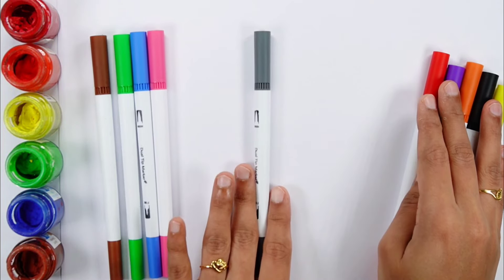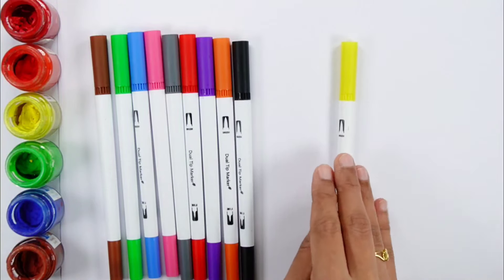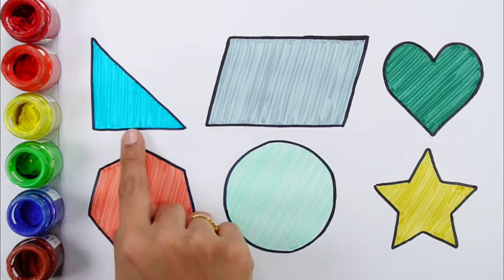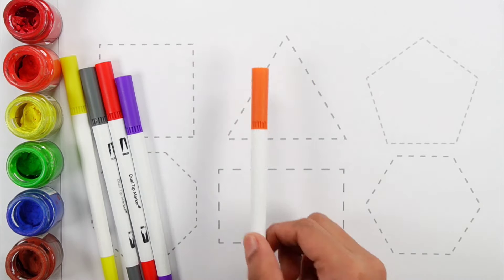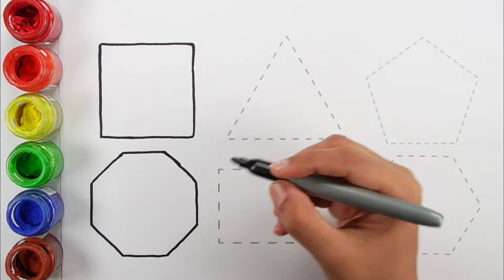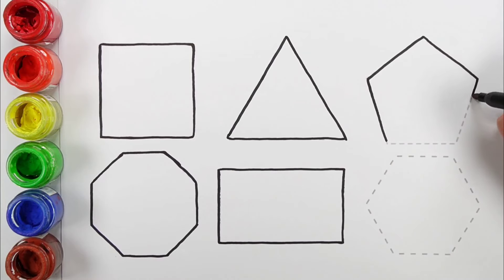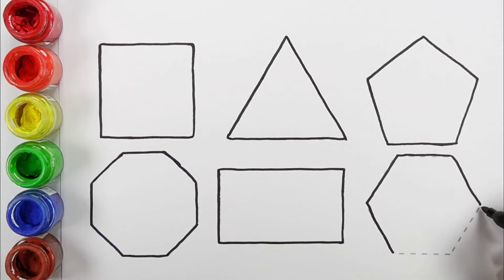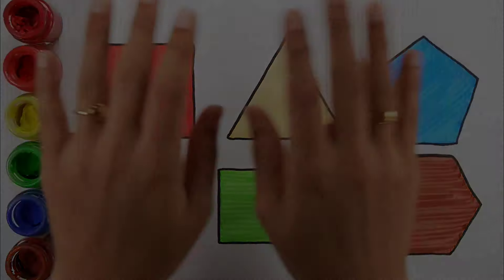Learn colors, learn to draw 2d shapes for kids and toddlers | Shapes, abc song, preschool learning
Pentagon
triangle
heart
circle.
square
oval
star
rhombus

learn shapes
learn colors
2d shapes for kids
shapes drawing